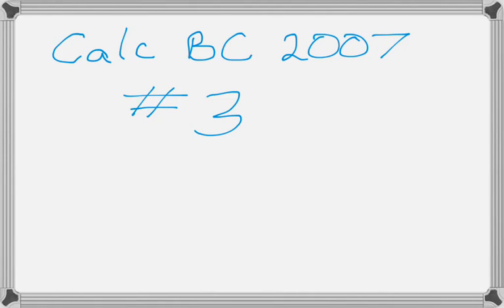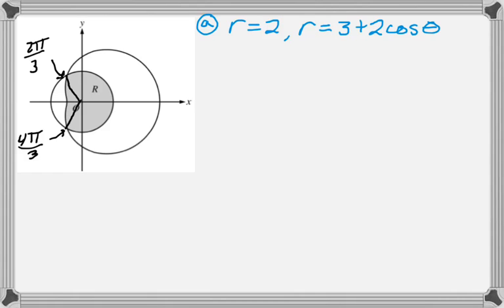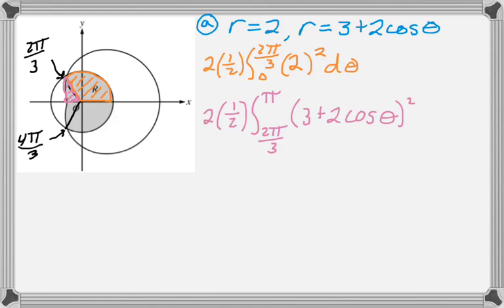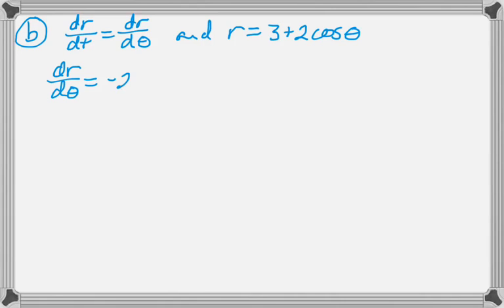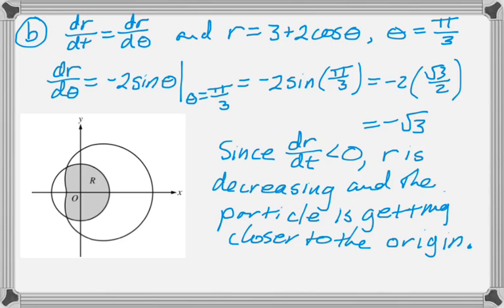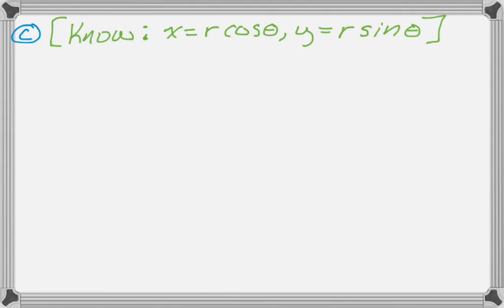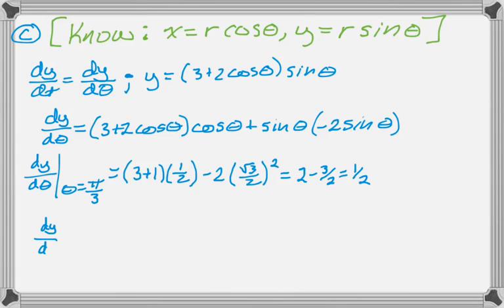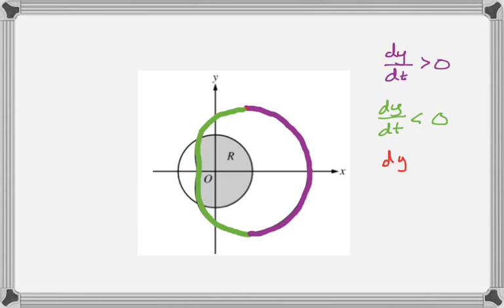Calc BC 2007 FRQ #3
2007 AP Calculus BC Exam #3.  This was a polar question.  You had find an area, determine something about dr/dt, and something about dy/dt.  Must know: y = r*sin(t).